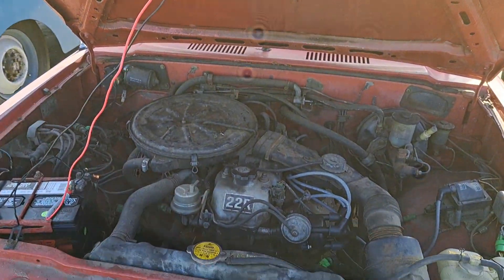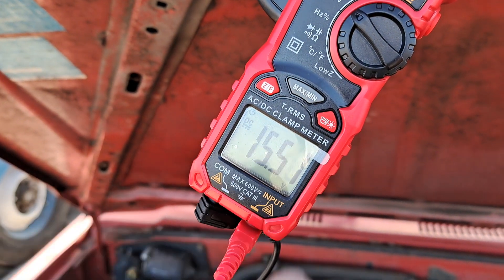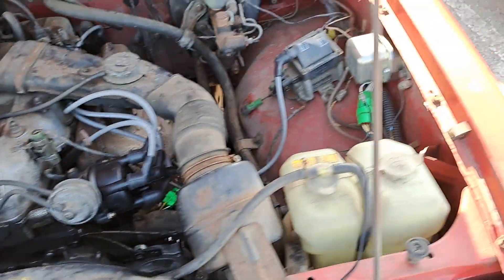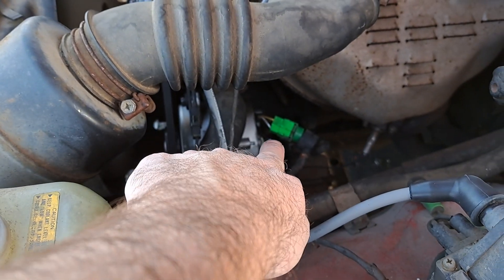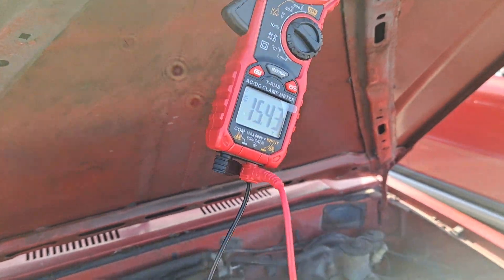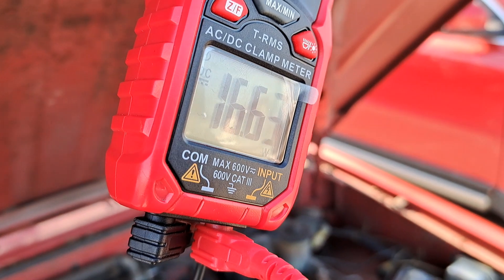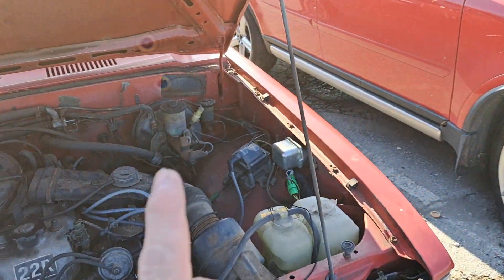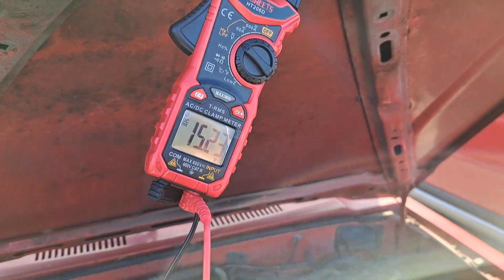1981 Toyota Pickup 22R FEN Alternator 6 pin Voltage Regulator charging issue diagnostics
UDATE 8/9/2025 - After replacing a billion voltage regulators through warranty I opted to swap to a GM 3 Wire alternator so I could keep the charge light functionality. which I think is a way better option.

I went through 5 regulators via warranty, then recently I swapped 5 of them in the O'Reilly's parking lot which all literally smoked upon install. This truck is my daily driver and I have a new job in a few weeks and I didn't have time to deal with this.

Watch the video I linked, get the kit and be happy. Its awesome.

Original Description:
Below is a link to a google doc which gives detailed notes on how I discovered my voltage regulator maybe causing my over charging issue.

If replacing the regulator fixes the issue I will update the description and post a comment to confirm.

I can confirm the Haynes Toyota Pickup 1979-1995 Manual had an accurate Schematic in the back of the manual, at least for my specific year, model, region.

UPDATE: Regulator was the issue.